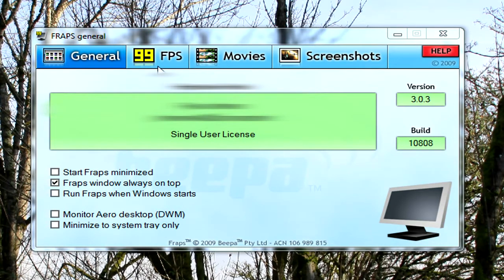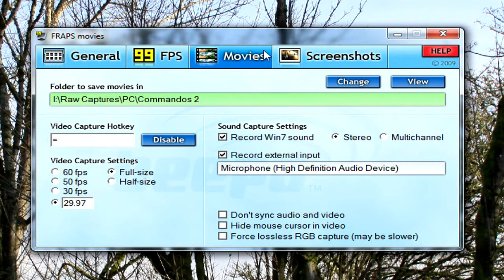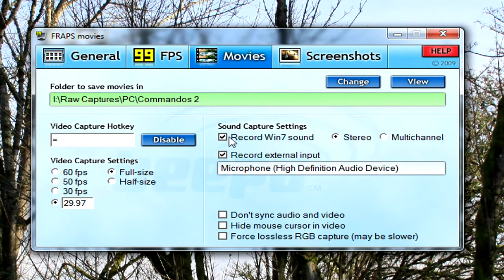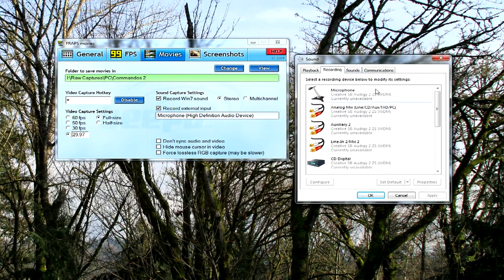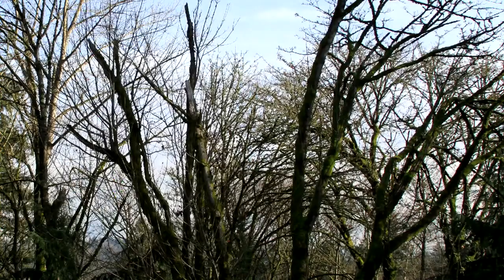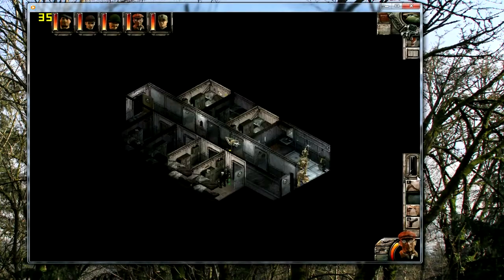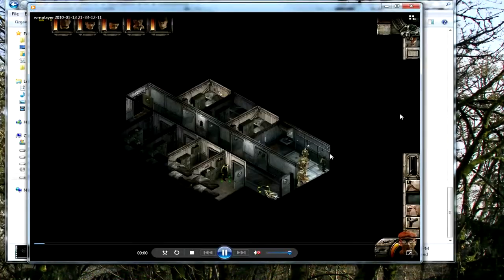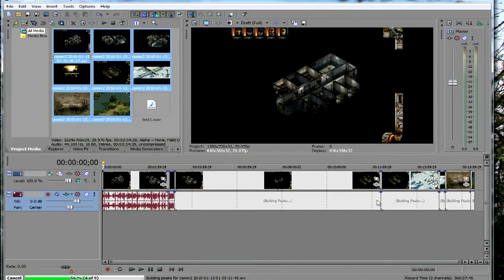Tutorial How To Record Gameplay Footage wCommentary Using FRAPS 3